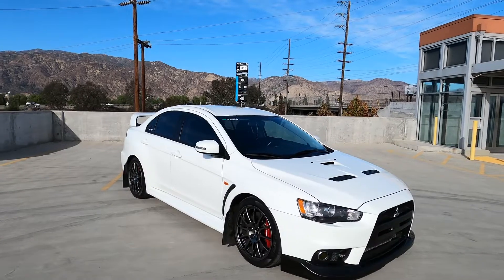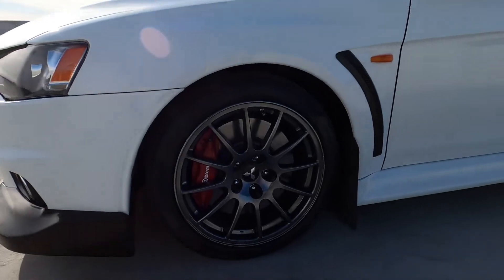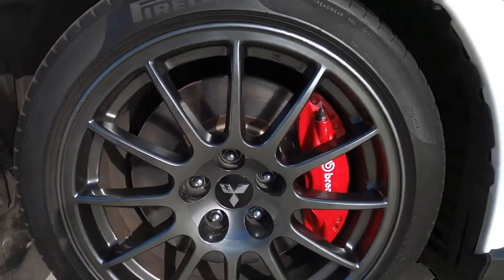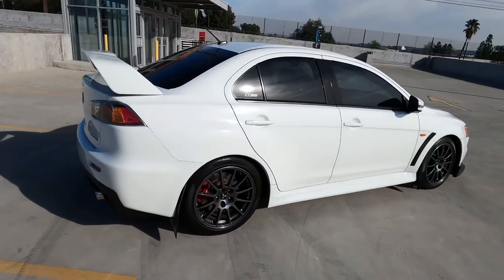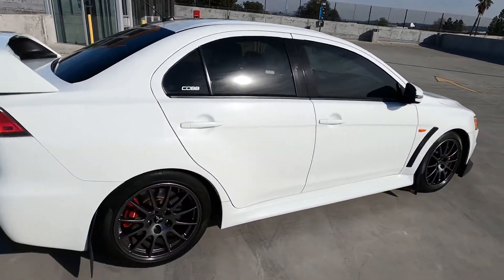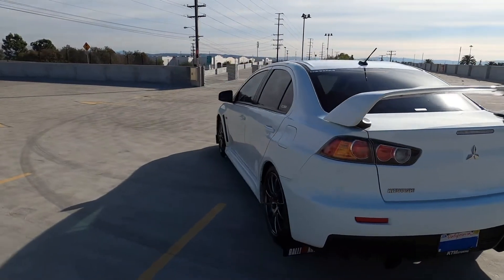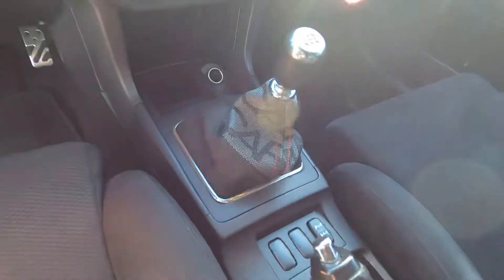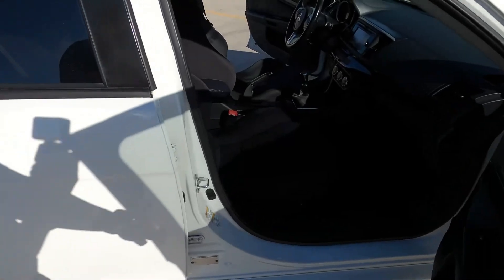January 10, 2021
Evolution X 2015 walk around and revs revised update .